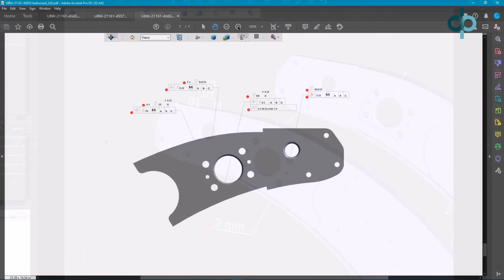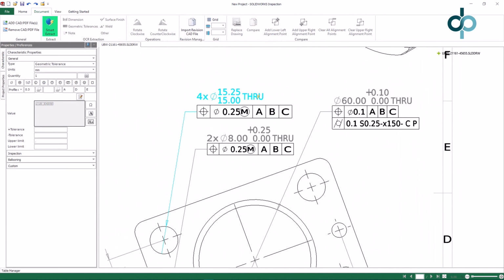Solidworks Inspection Training 2160p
Ready to learn SOLIDWORKS Inspection? In just one day, you can learn how to make the most of this incredibly powerful tool for part inspections and quality. Here's what you learn...

In this hands-on training class, you'll learn how to use both the Inspection add-in embedded within SOLIDWORKS and the standalone application.

You learn using real inspection projects. First, with the overall picks and clicks, like navigating and getting started with a project, and then how to identify all the important dimensions and characteristics that need a closer look. And finally, creating reports to be used by the team out on the floor.

You'll also learn some advanced tools to help you save time, like creating templates and some automated character recognition, so you can speed up the process of creating inspection reports.

You'll also learn how to leverage measurement input from digital calipers or CMM machines to streamline and solidify SOLIDWORKS Inspection as a core piece of your quality and inspection workflow.

Enroll in a class today so you can start saving time, effort, and minimize costly mistakes. to sign up.